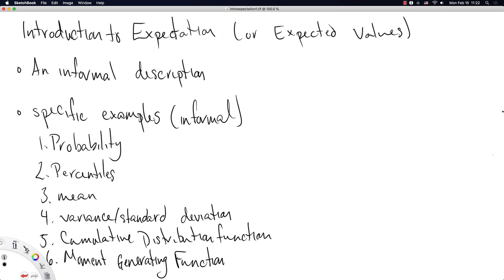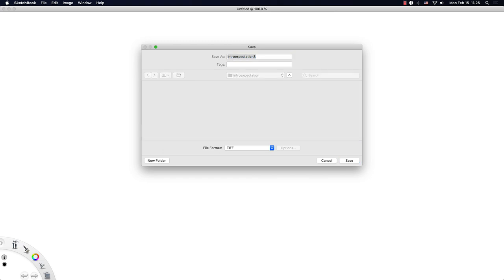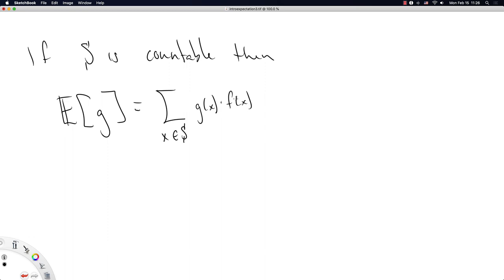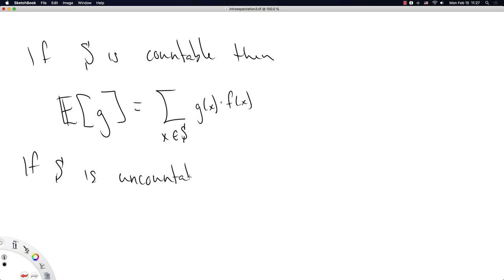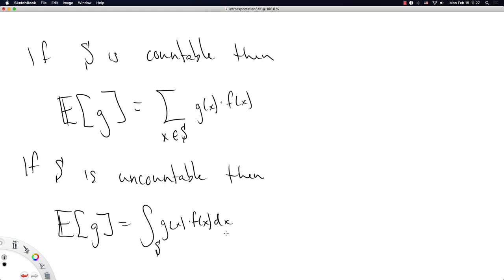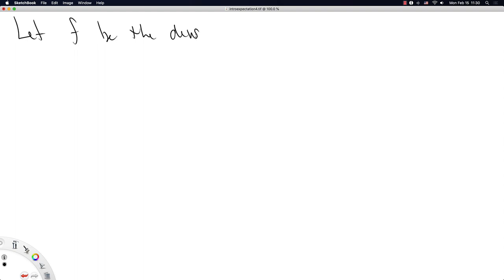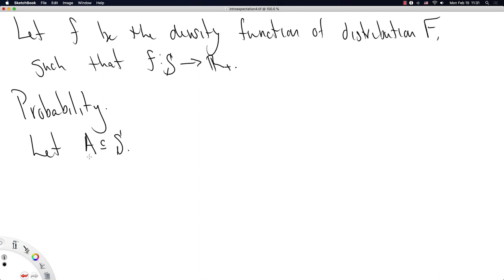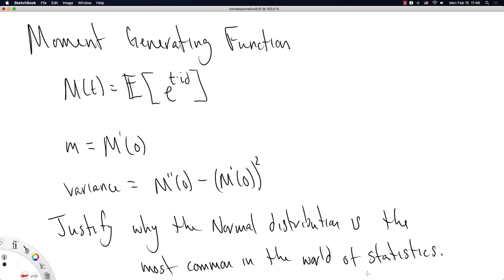Introduction to Expectation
A 25 minute informal introduction to Expectation.  This is mostly just a preview of topics to come.